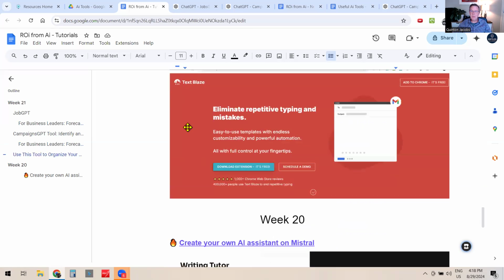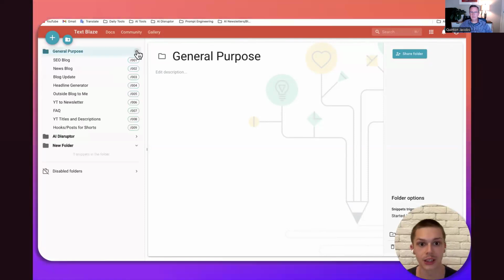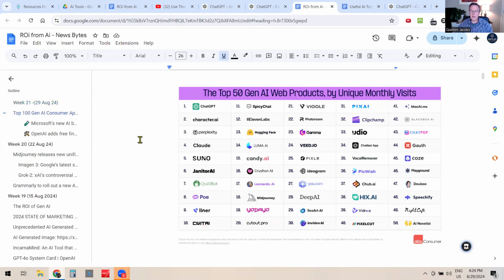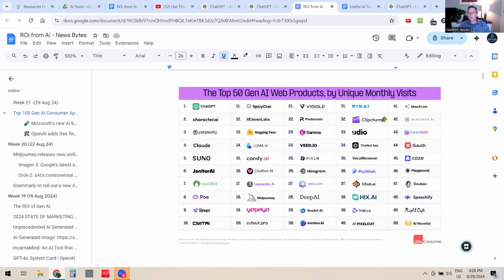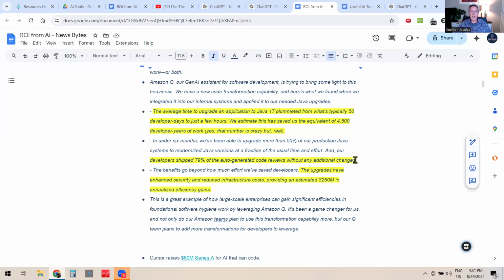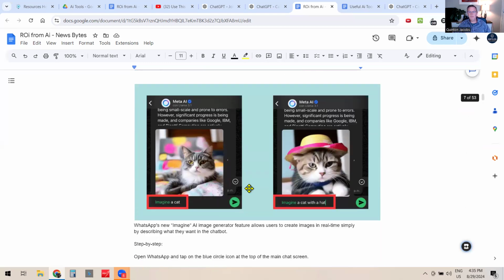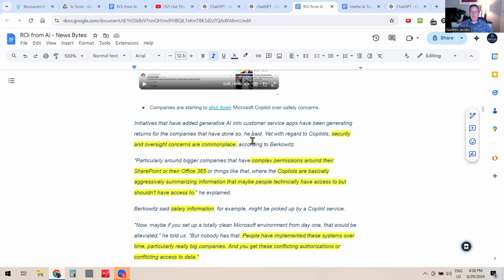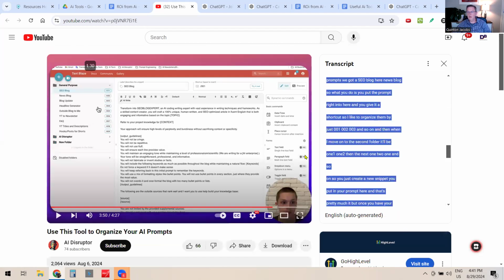"Roi from Ai" - Week 21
We learned how much Ai will impact your job